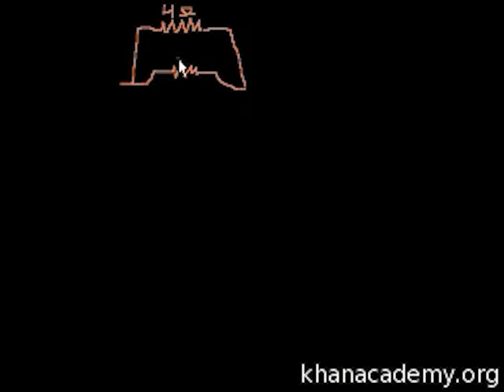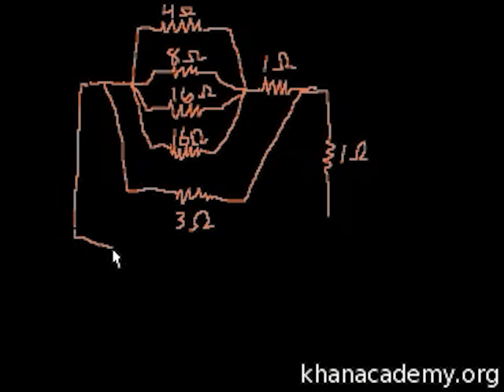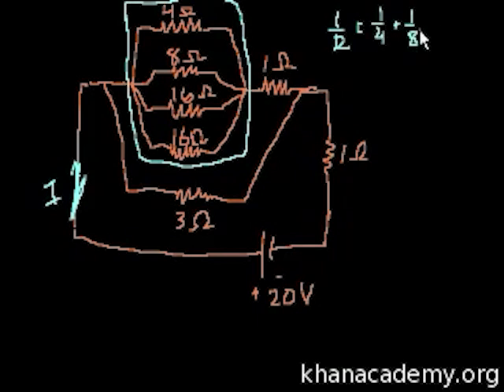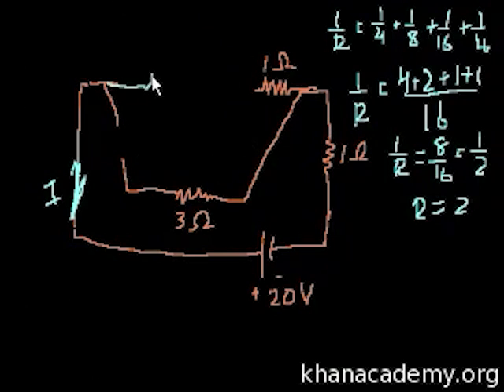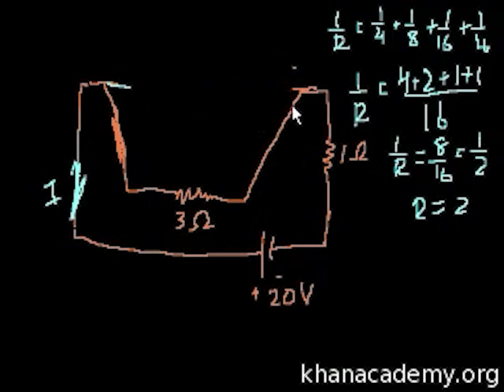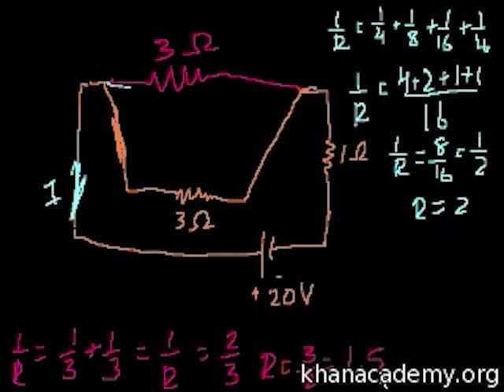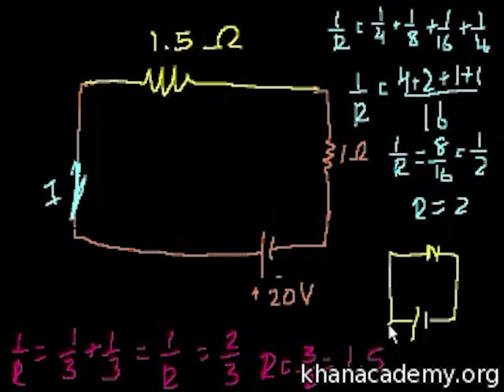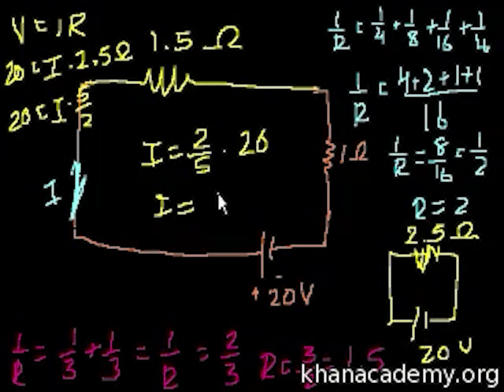Example: Analyzing a more complex resistor circuit | Science | Khan Academy (IN accent)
Work through a more complex resistor circuit and see how current, voltage, and resistance relate. This example helps build confidence with analyzing electric circuits step by step.